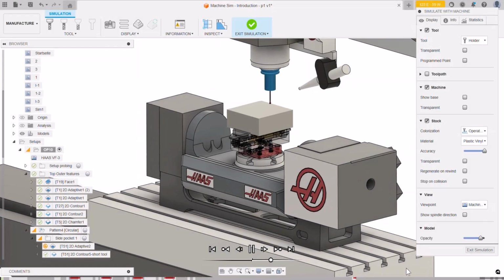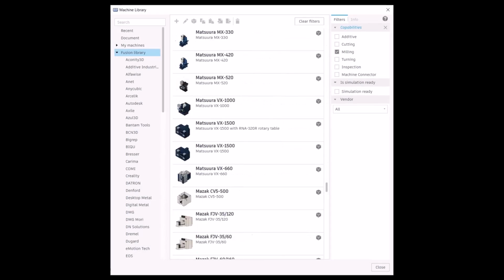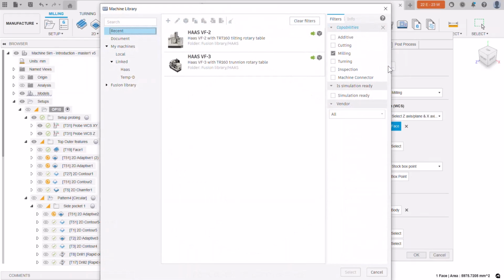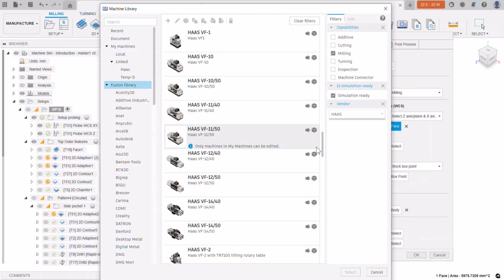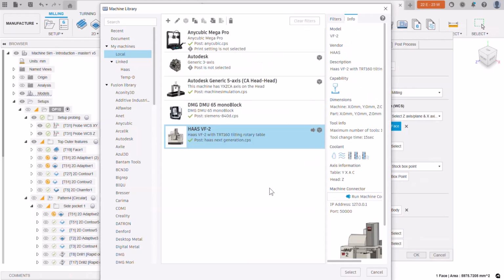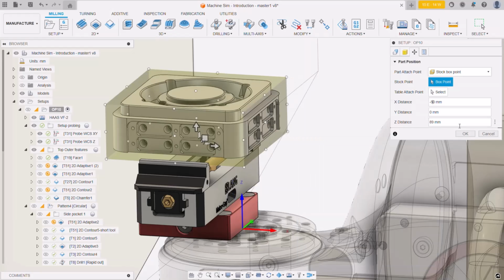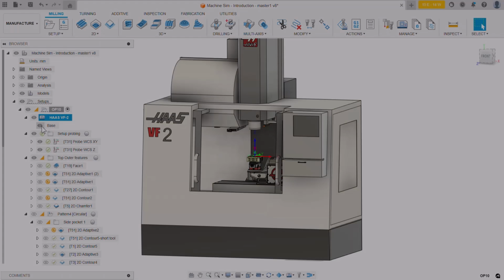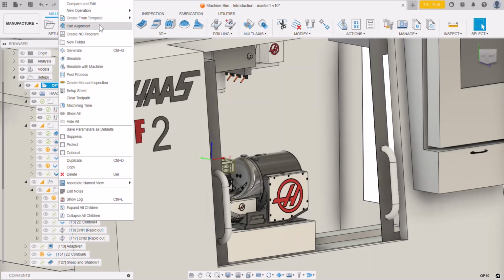How to Use Machine Simulation in Autodesk Fusion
Programming a part in any CAM software can be a disconnected process between what the toolpath looks like on screen, and watching it run on a live machine. Autodesk Fusion gives you the ability to watch the toolpaths you've programmed as they drive a model of your machine. Machine simulation can help you avoid mistakes and make better programs.

Simulation of your toolpaths on your machine tool is so helpful, once you see it work, you won't want to program without it. This Autodesk Fusion YouTube video will show how to simulate using one of the machines from the Fusion library.

Time Stamps:
00:00 - How to Use Machine Simulation in Autodesk Fusion
01:25 - How to Select Machine from Setup Dialog
03:41 - How to Position a Part on Machine
04:25 - How to Simulate Toolpaths